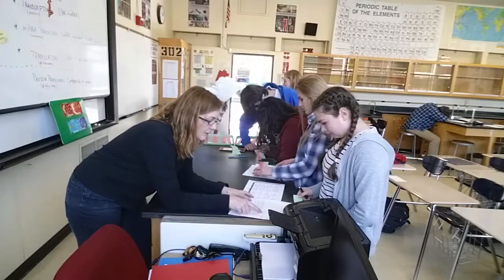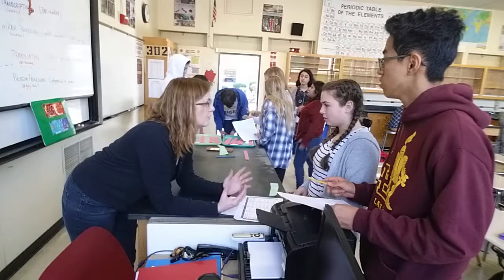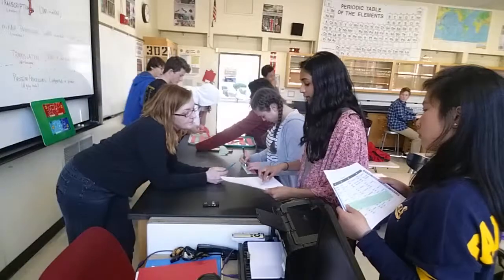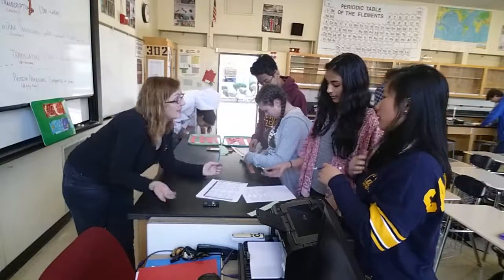MLaws Component 3 video 1.mp4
Protein Synthesis Simulation Activity
Biology class:  9th and 10th graders
MLaws NBC Component 3